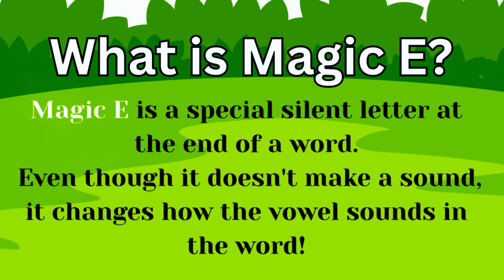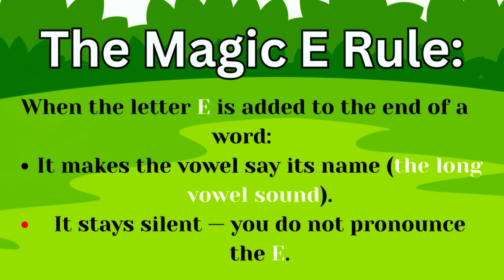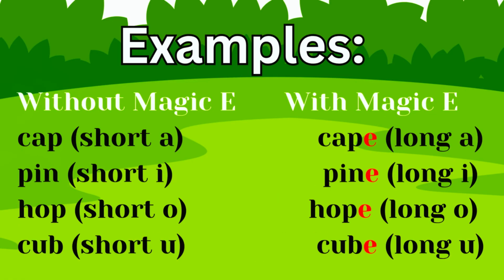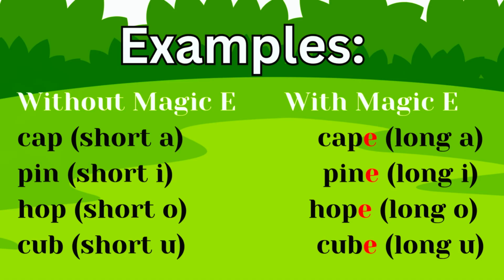Let’s Learn CVC to CVCe Words | Magic E Words for Kids!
In this fun and interactive video, we’ll explore how simple CVC words like cap, kit, and hop magically turn into CVCe words like cape, kite, and hope with the help of the magic e! 🪄

Your child will:
✅ Learn the difference between CVC and CVCe words
✅ Understand how silent ‘e’ changes the vowel sound
✅ Practice with colorful examples and fun animations
✅ Read along and build strong phonics skills

Perfect for Kindergarten, Grade 1, and Grade 2 learners! 👶📖
Let’s make reading exciting and magical! 🌟